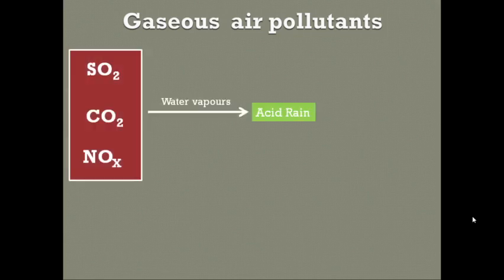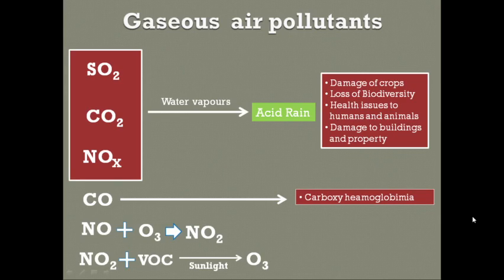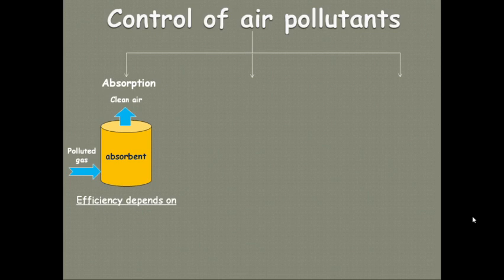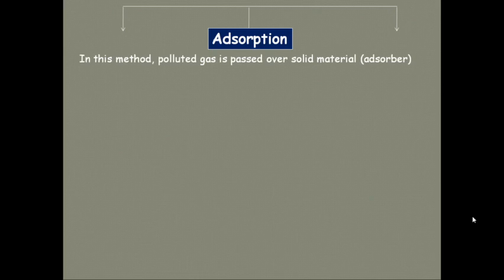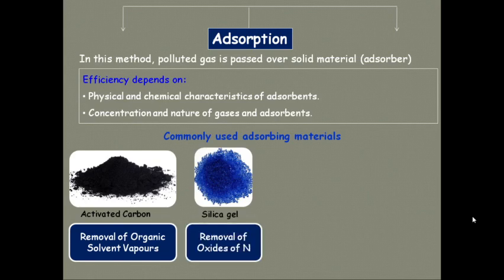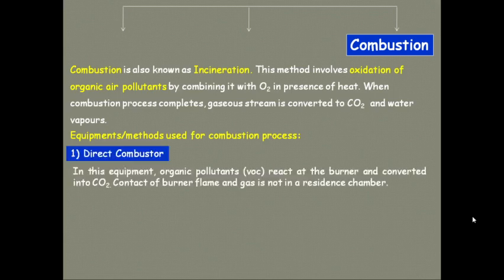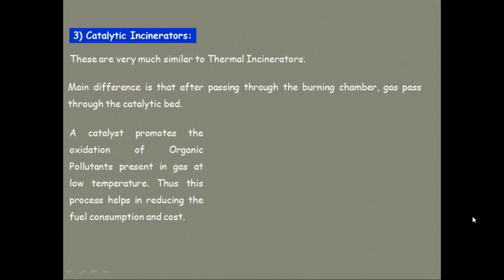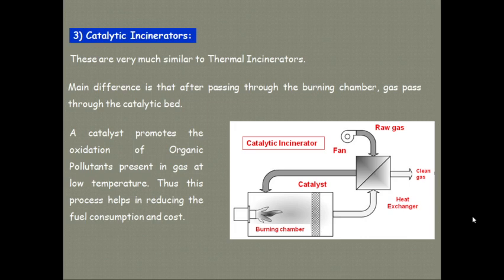Lecture 28 control of gaseous air pollutants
This Lecture discusses about control of gaseous air pollutants.